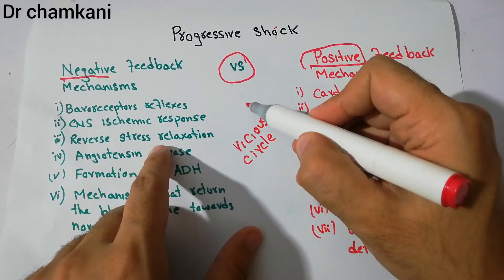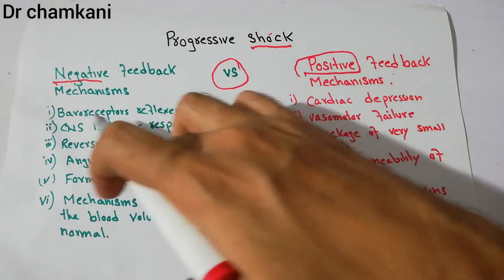CVS 247 || Tug of war between positive & negative feedback mechanisms during progressive shock